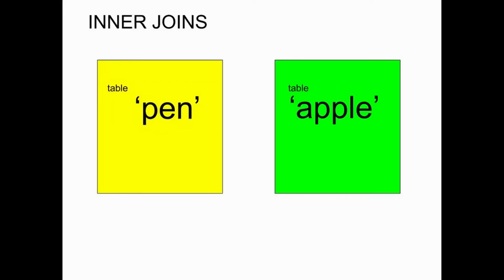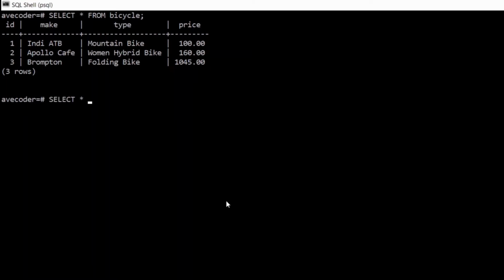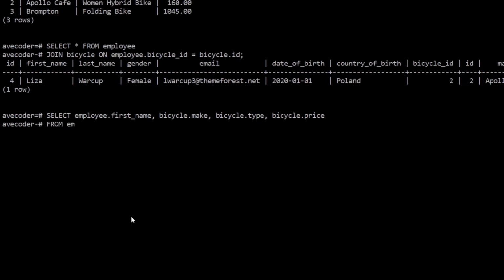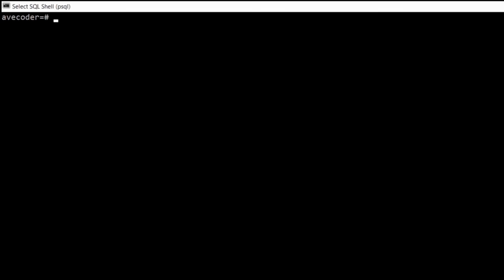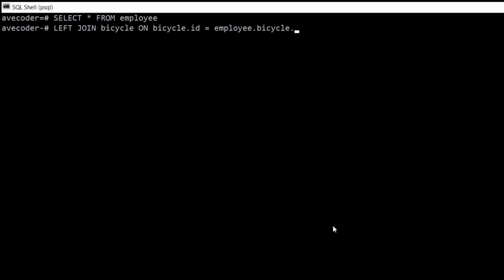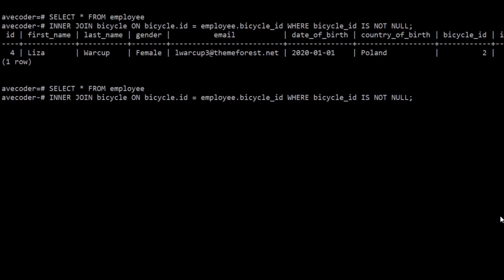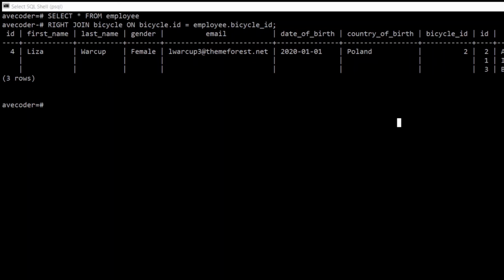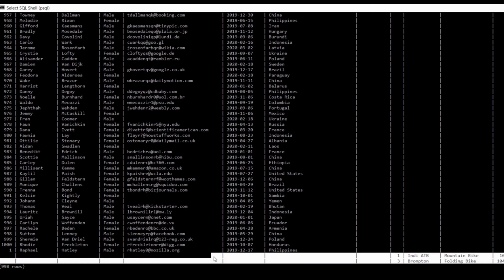12 - JOINS (INNER OUTER LEFT RIGHT) - PostgreSQL for Beginners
Ave, Coders!
In this lesson, we are going to practice JOINS: Inner, Outer, Left, Right.
JOIN combines columns from one or more tables in a relational database. It creates a set that can be saved as a table or used as it is.
A JOIN is a means for combining columns from one or more tables by using values common to each/

Crypto:
BTH: 1BmLvUFiJaVpCAwhzW3ZwKzMGWoQRfxsn4
ETH: 0x6f1A488c9b12E782AEF74634a40A79b1631237aB